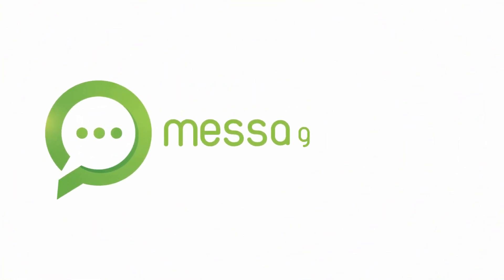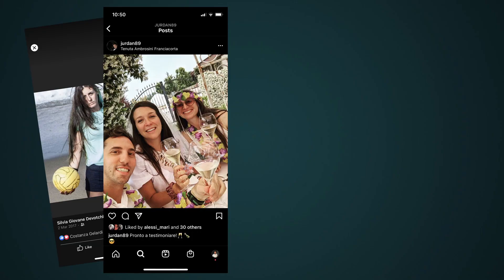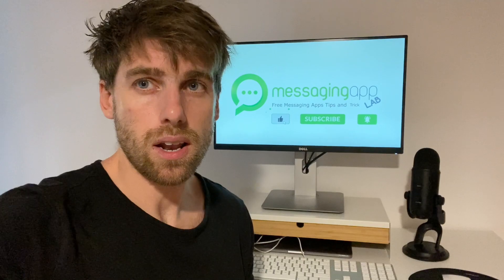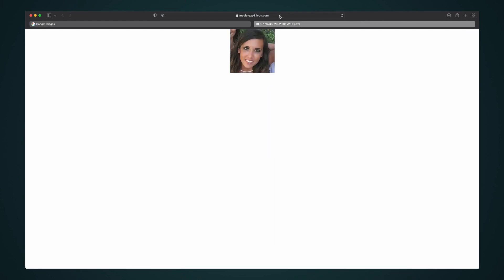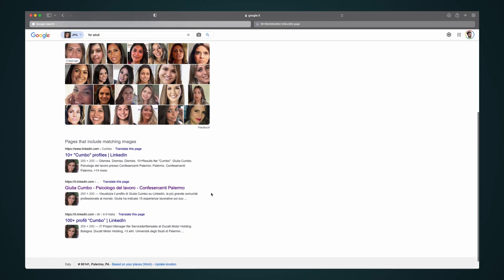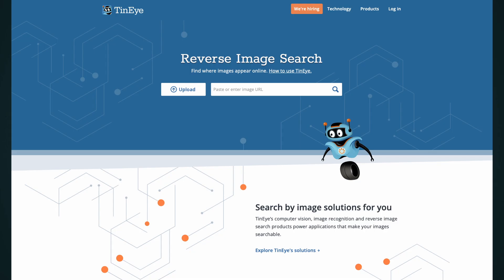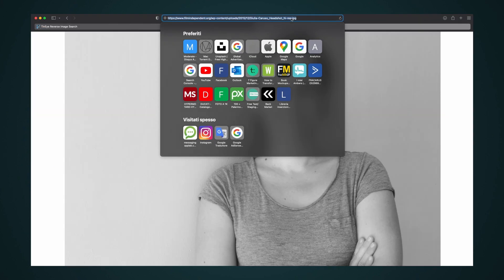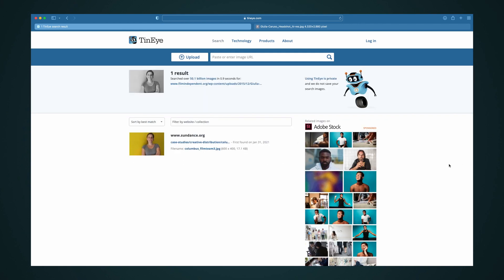Reverse Image Search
Table of Contents:

00:00 Intro
00:33 Google Image Search
00:58 TinEye
1:31 Conclusion

I want to use this short video to help you learn how to find out someone’s name from a picture of them.

You might have seen a picture posted on Facebook or Instagram and wish that you could learn that someone’s name.

Obviously, there are different programs with varying successes to accomplish this, but I have a couple very simple options to try that are free.

Let me show you these in a little greater detail.

Here is what you are going to do:
• Go to Google
• Click on the camera icon you see
• Either paste in a URL connected to the image or upload the file directly from your hard drive.

Google takes this and tries to find the same image in other places online, so you can browse through some of the results to get on a different profile or site that might give you more information about the individual.

🥈 TinEye

This is one of the most accurate and advanced reverse image tools available in the world at the moment. You can scour the internet for a specific image in a matter of seconds.

It is very simple to accomplish – you have two options.

The first of these requires you to enter the URL in the search bar OR….

You could also upload the image directly. Sit back and let this powerful TinSearch engine do all the heavy lifting for you.

Along with the results, you can see how long the program searched, the number of results it returned, and a list of where the image appears online.

👉 I have three alternative methods to find someone's name from a picture

love,
Frankie Caruso

and...